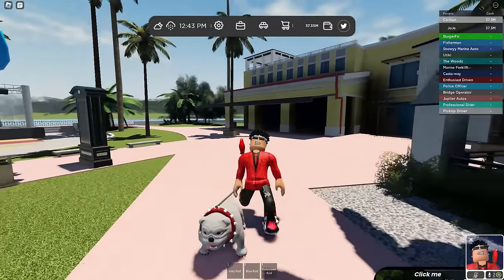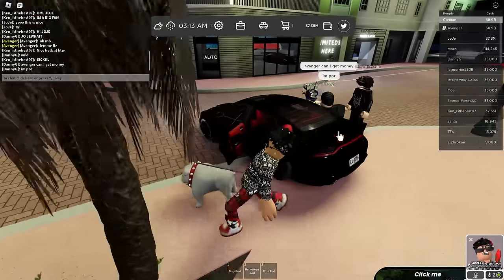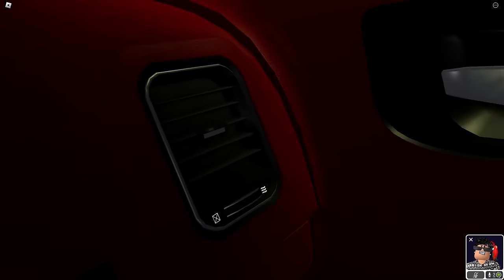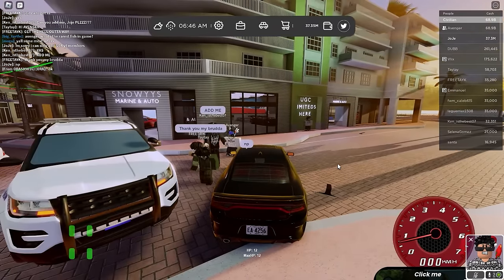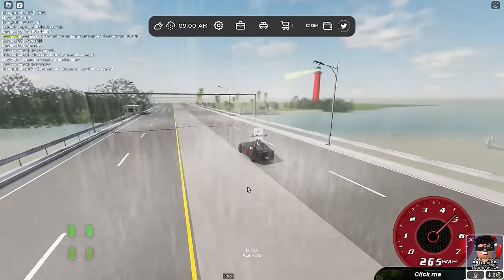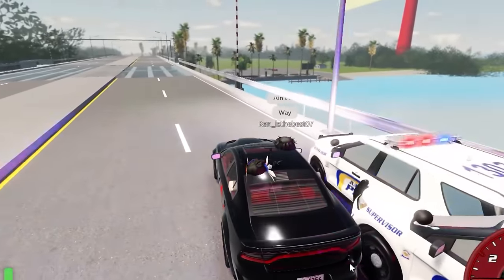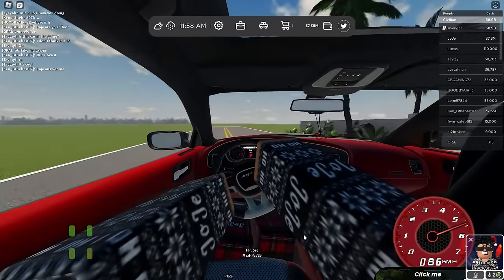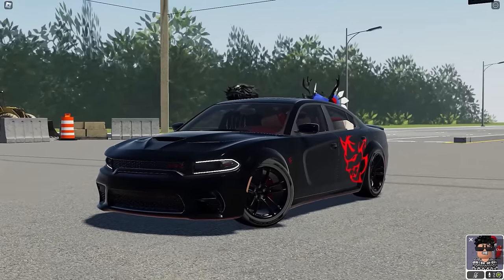DRIVING AN ADMIN *CHARGER HELLCAT* IN JUPITER FLORIDA!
YOOOO! In this video, I show you guys DRIVING AN ADMIN *CHARGER HELLCAT* IN JUPITER FLORIDA!